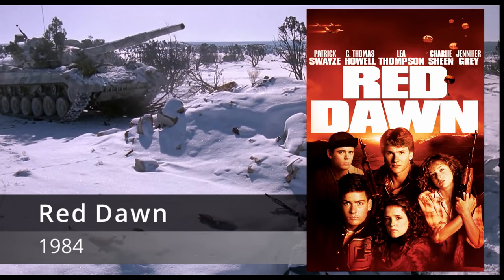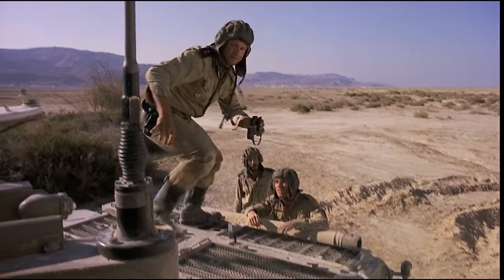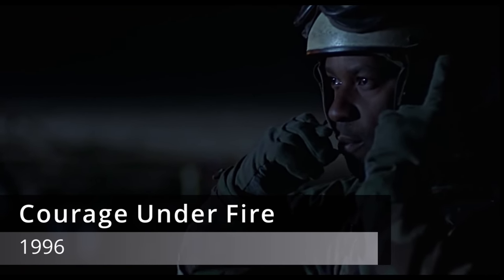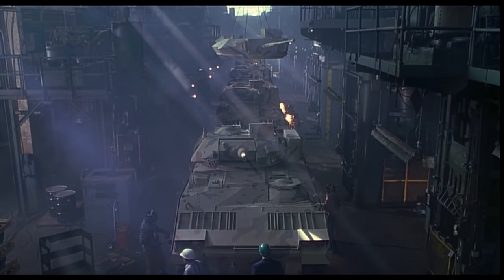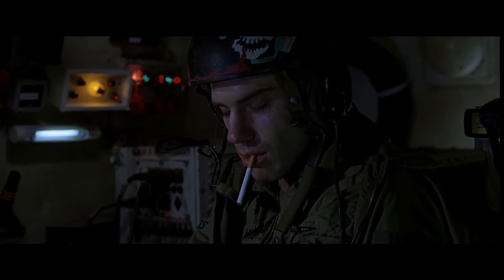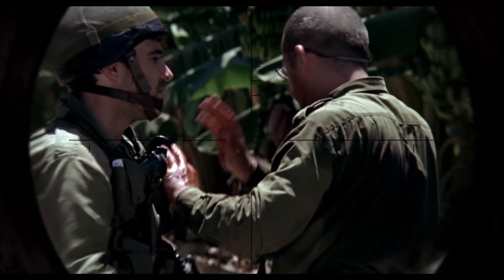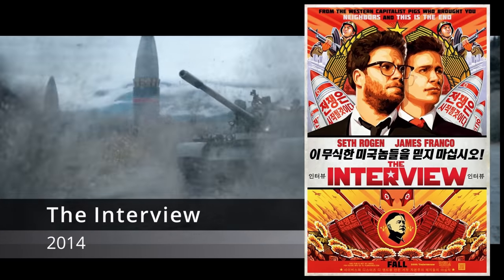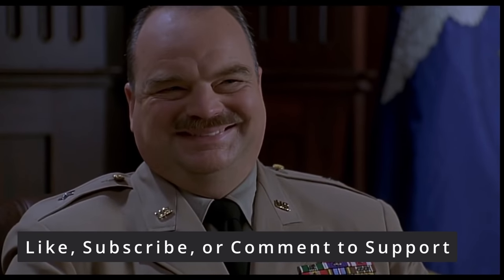Top 13 Modern Tank Movie Scenes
13 of the best post-WW2 tank scenes.   Some serious some funny.